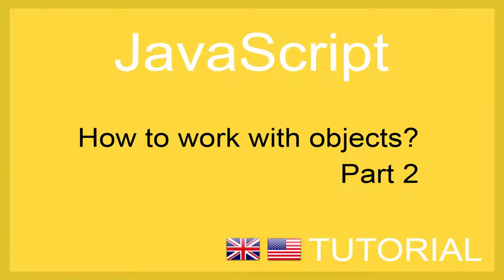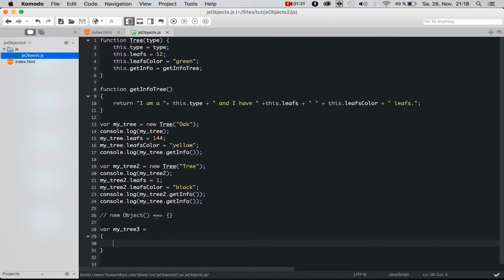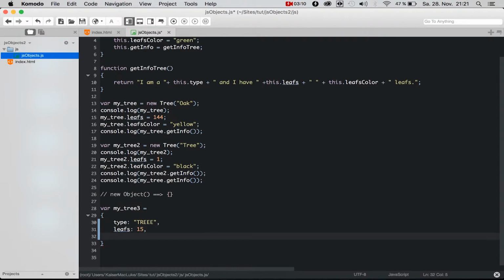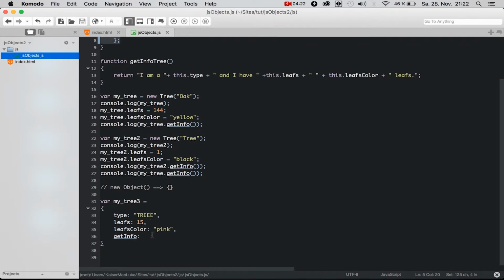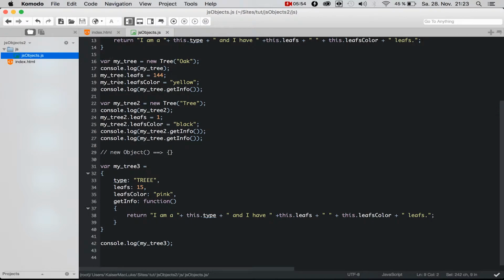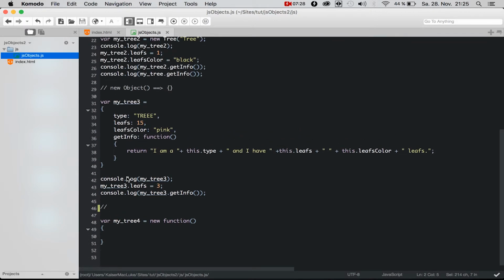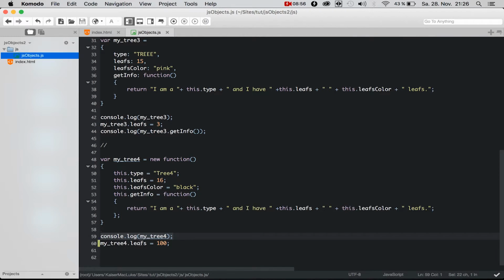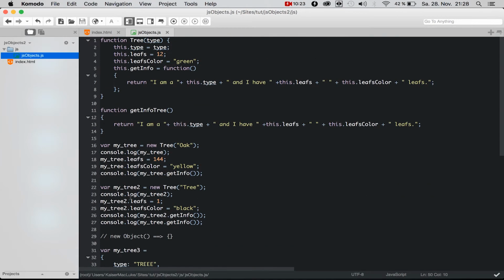How to work with objects in JavaScript - Tutorial 2 [ENG]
In this tutorial we will learn how to create "Classes" and Objects in Javascript. JS classes turn out not be the same like in some other programming languages. So we lern different ways to handle JS objects, how to set properties and how to change properties and call functions.

The project on Github -  (Coming Soon)